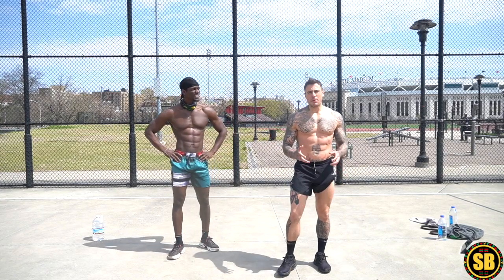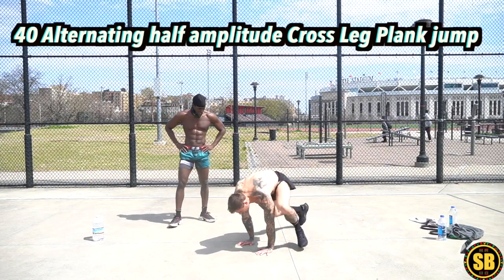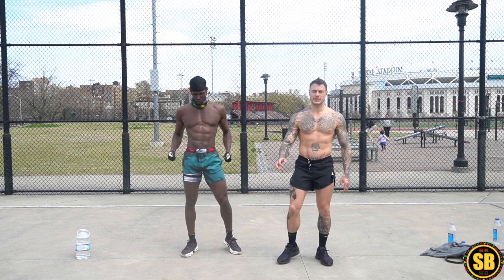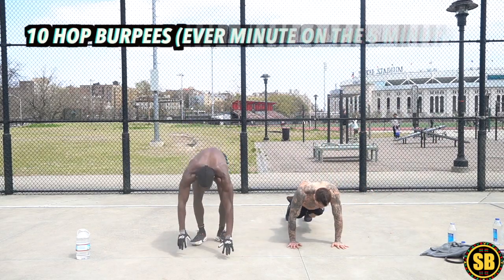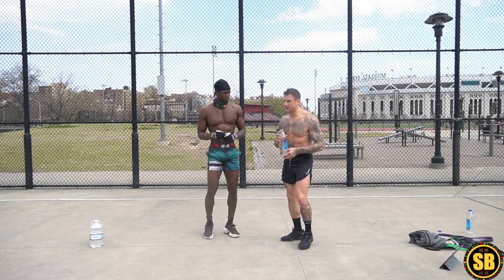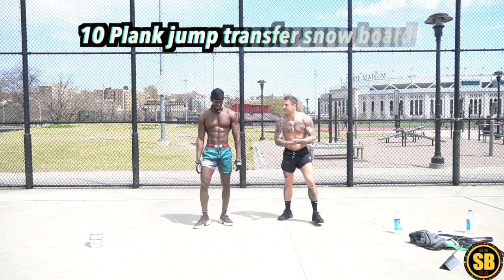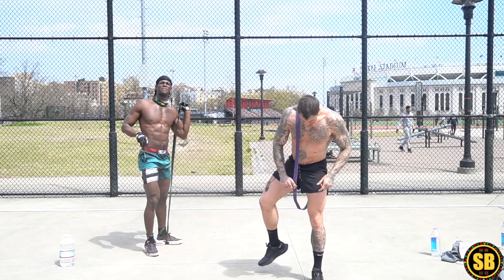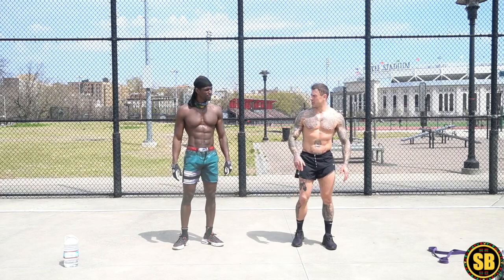JACKED SUPERHERO LEGS | Functional Leg Workout with @WORKOUT_WORKSHOP | Follow Along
Get JACKED SUPERHERO LEGS Do Functional Leg Workout
 No GYM no PROBLEM follow along with amazing workouts provided by @WORKOUT_WORKSHOP just follow along NEVER SKIP LEG DAY thank us later lets go!

«SKY-SPORTS».  (LEGS / CORE / CARDIO)

IRREGULAR LEG WORKOUT FOR MORE CHANCE OF  SURVIVAL IN EXTREME SITUATIONS

⏱REST TIME BETWEEN SETS: 45-90 Sec.

Equipment: Resistance Bands (Optional)

SET 1:

Rest btwn Exercises: 30-60 sec.

1. 10 Alternating Wide Paused Cross Leg Plank Jump (2 Times)
2. 40 Alternating Half Amplitude Cross Leg Plank Jump followed by Alternating Cross Leg Plank Jump
3. 10 Plank Jump Transfer Into Alternating Snowboard Squat (2 Times)
4. 40 Alternating Snowboard Jump 90*
5. 10 (Each Side) Paused Banded Snowboard Squat (2 Times)
6. 10 Plank Jump Transfer Into Alternating Snowboard Squat Jump (2 Times)
7. MAX Alternating Snowboard Jump (2 Times)

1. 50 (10 Burpees High Knees Every Minute for 5 Min)

1. 10 Alternating Wide Paused Cross Leg Plank Jump (2 Times)
2. 40 Alternating Half Amplitude Cross Leg Plank Jump followed by Alternating Cross Leg Plank Jump
3. 10 Plank Jump Transfer Into Alternating Snowboard Squat (2 Times)
4. 40 Alternating Split Jump 90*
5. 10 (Each Side) Paused Banded Reverse Lunge (2 Times)
6. 10 Plank Jump Transfer Into Alternating Snowboard Squat Jump (2 Times)
7. MAX Alternating Split Jump (Arms Up) (2 Times)

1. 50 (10 Burpees High Knees Every Minute for 5 Min)e

LIKE MY NARUTO | ROCKLEE SHORTS?? USE MY CODE: BURNHARD

SHARE THIS WORKOUT TRY IT FOR YOURSELF

lets get too 300k!

NO GYM NO PROBLEM!
After breaking his arm three times during childhood and suffering severe nerve damage,  doctors shared that Scott Bernard would never be able to play sports again.  The thought of physical activity was a huge risk at amputation as per the doctor’s orders.  Overcoming a huge fear of being physically active, Scott found his passion for calisthenics & Street workouts after finding videos on YouTube
Scott evolved into "Scott Burnhard," a super positive fitness personality that loves calisthenics and actively shares his passion and story with the world!  Based in NYC, he is a motivational speaker, coach (online & offline), celebrity trainer & forever a student for LIFE!

 calisthenics workout routine calisthenics training strongest calisthenics athletes fitness
 workout motivation street workout motivation lower body workout leg day scott burnhard push ups
 fit over 50 thats good money push ups leg workout bodyweight leg workout how to get bigger legs